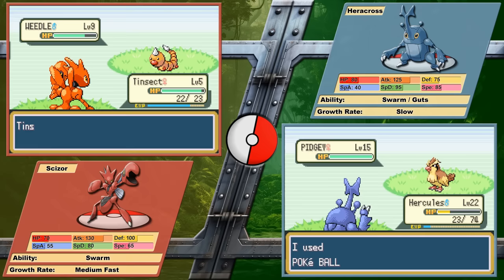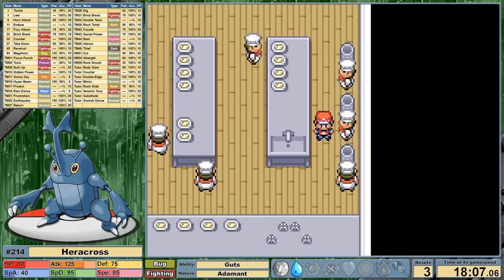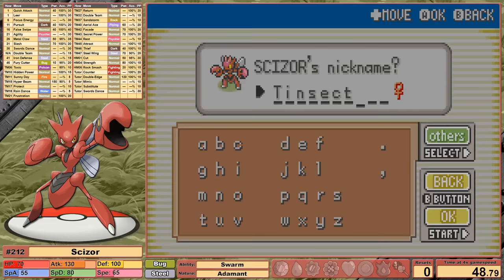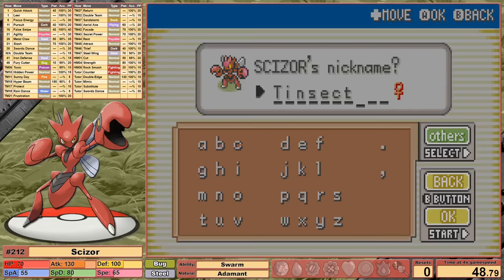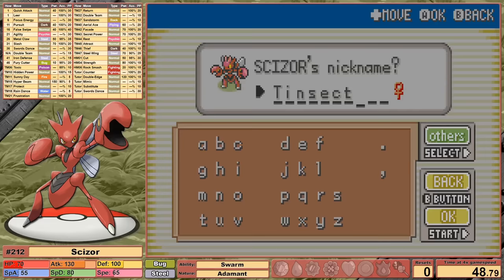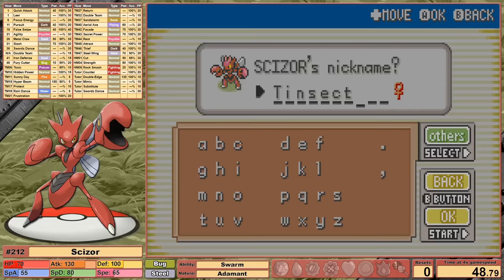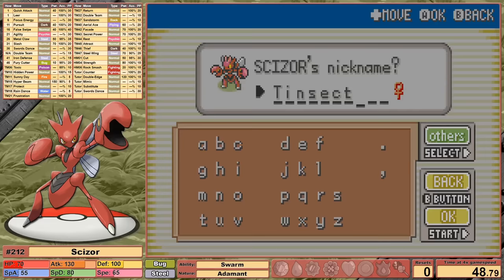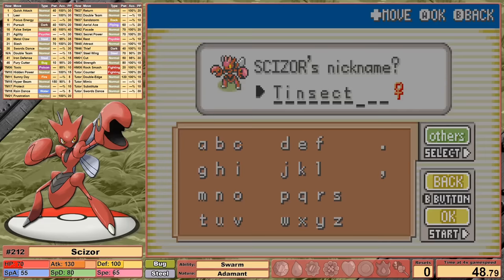Scizor VS Heracross Solo Challenge - Pokémon FireRed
Challenge Rules:

- I can only use my starter in battle.
- No items in trainer battles except held items.
- No glitches, exploits, or RNG manipulations.
- Accuracy moves aren’t explicitly banned but will be avoided.
- I will be playing these runs at 4x game speed

My footage will be edited to give what I consider a better viewing experience. This includes making cuts, fades, and adjusting the speed of the footage to match my commentary.

I use a software called "PKHeX" to edit my starter, setting things like it's Nature, and IVs to be perfect 31s, or marginally reduced to give specific Hidden Power typing to optimize strategy. All of the Pokémon I use are 100% attainable in the base game. The software allows me to create my "perfect" egg Pokémon in a much shorter timeframe.
PKHeX also allows me to set my Pokédex total to max after the Round 1 Elite 4. A requirement of Round 2 is catching 60 species and I am only interested in the potential of the Pokémon that I'm running instead of my ability to catch Pokémon optimally.